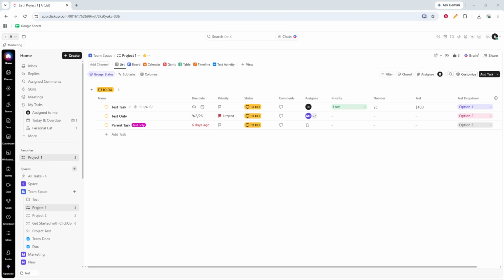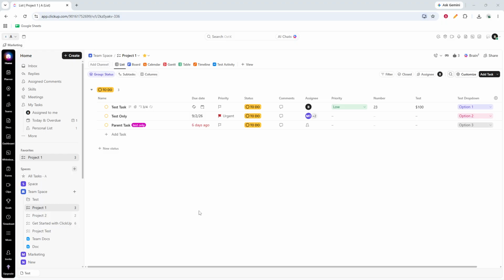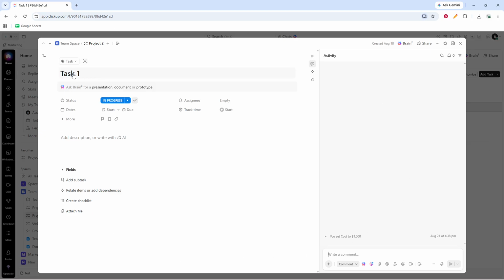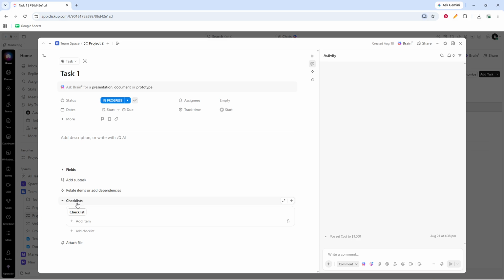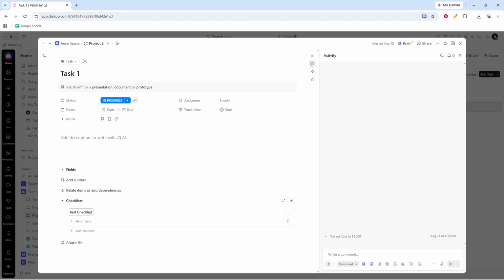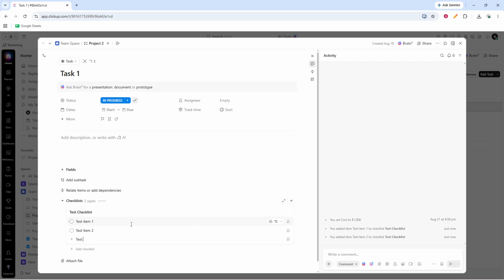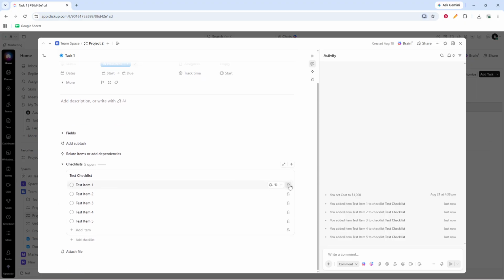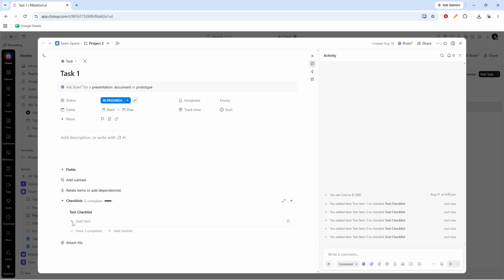How To Create A ClickUp Checklist (2026)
In this ClickUp tutorial, you’ll learn how to create a checklist in ClickUp in 2026. Checklists are useful for breaking complex tasks into smaller steps, managing repeatable workflows, organizing projects, and making sure important processes are completed correctly.

We’ll walk through creating checklist items, organizing action steps, and using ClickUp checklists for productivity, project management, business operations, and quality control.

🔹 What You’ll Learn:
* How To Create A Checklist Inside A ClickUp Task To Break Large Projects Into Simple Actionable Steps
* How To Add Checklist Items And Organize Individual Tasks Within A ClickUp Workflow
* How To Use ClickUp Checklists For Project Management, Employee Processes, Client Work, And Operations
* How To Track Completed Checklist Items And Make Sure Important Steps Are Not Forgotten
* How To Build Repeatable Checklists For Onboarding, Quality Assurance, Content Creation, And Business Workflows
* How To Improve productivity by turning complicated processes into clear and measurable action items
* How To Use Checklists To Improve Team Accountability And Standardize Business Processes
* Best Practices For Creating Effective ClickUp Checklists That Keep Projects Organized And On Schedule

💡 Pro Tip: Create reusable checklist structures for processes you perform repeatedly. Standardized checklists can reduce errors and make employee training much easier.

By The End Of This Video, you’ll know how to create and manage a ClickUp checklist. You’ll also understand how checklists can improve productivity and workflow consistency.